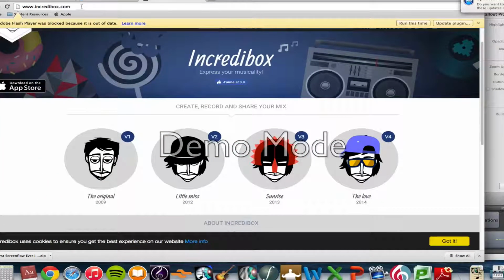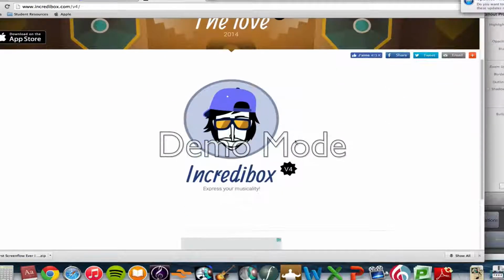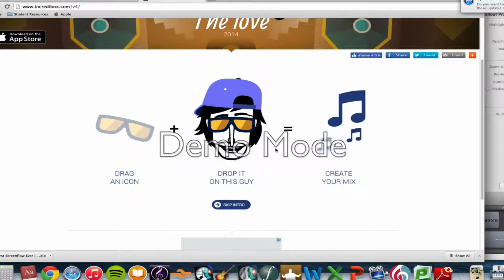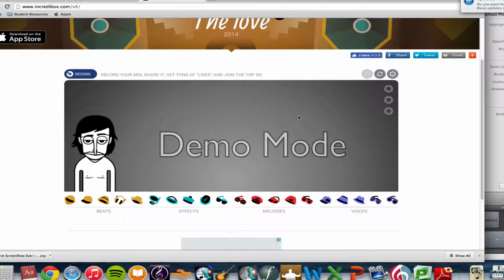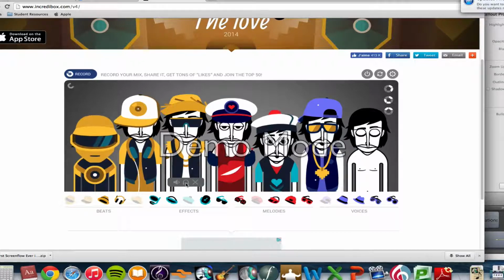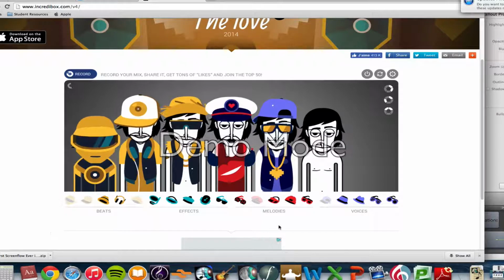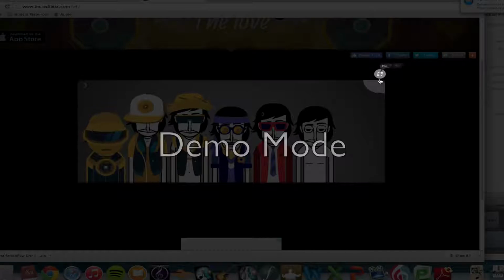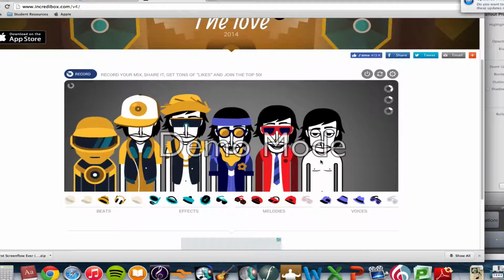Incredibox Tutorial - Making Your Beats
Incredibox is an amazing website that uses colorful visuals to represent the sampled beats you create.  In this video, I cover the basics of Incredibox and how to get started.